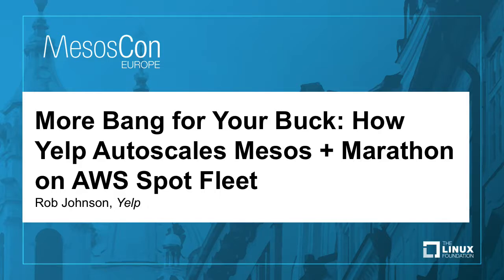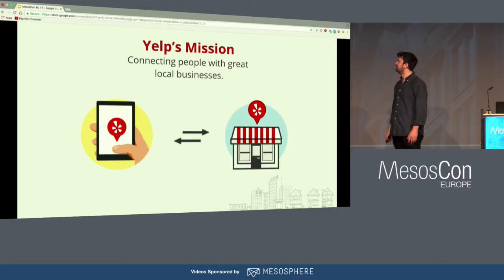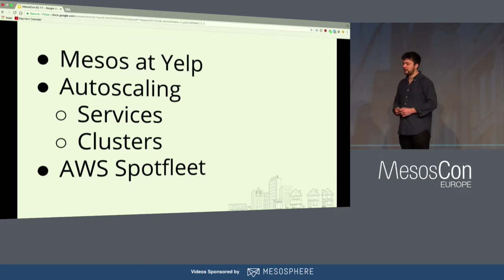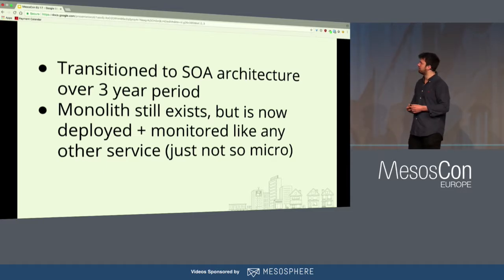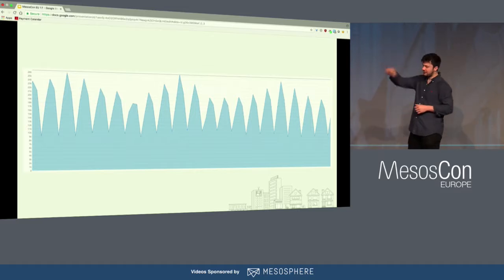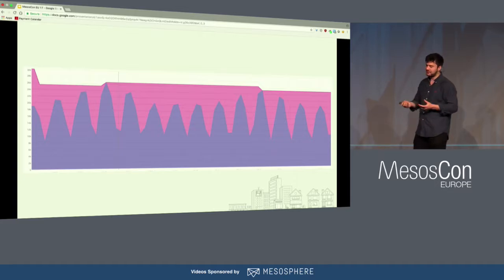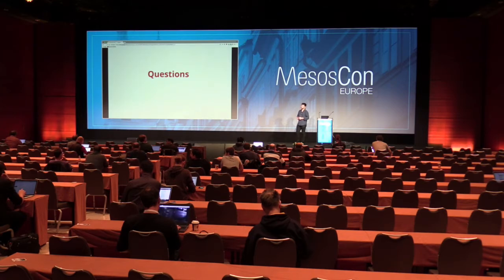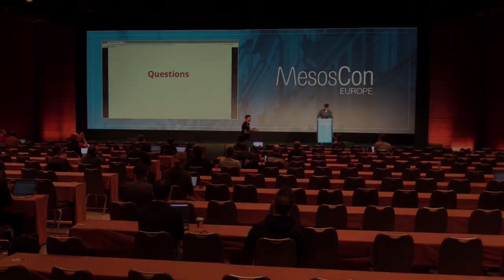More Bang for Your Buck: How Yelp Autoscales Mesos + Marathon on AWS Spot Fleet - Rob Johnson, Yelp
Yelp was an early adopter of Mesos and Marathon, building PaaSTA, a PaaS that provides an easy way for developers to deploy their services and batches. As we migrated more parts of the infrastructure to run on PaaSTA, we had to figure out how to maximize cluster utilization and minimize costs. In this talk, I'll discuss how Yelp autoscales both services and servers, shuffling tasks around our Mesos cluster to improve utilization, whilst dealing with the extra volatility caused by running on AWS Spot Fleet. I’ll tell stories of outages, strategies for improving resilience against AWS pulling the plug on instances with 2 minutes warning and gracefully migrating services actively serving traffic, and discuss how we decide when to increase and decrease cluster capacity.

About Rob Johnson
Rob works as a Site Reliability Engineer on the Operations team at Yelp in London. Most of Rob's time is spent developing PaaSTA, Yelp’s internal platform-as-a-service, which runs nearly all of Yelp's production services. Rob has spoken at MesosCon previously about PaaSTA, and is keen to return to talk about how the platform has grown and developed.